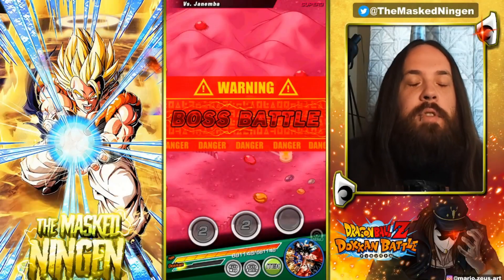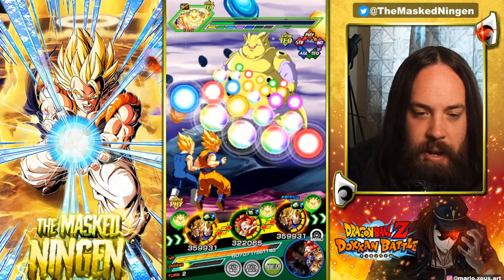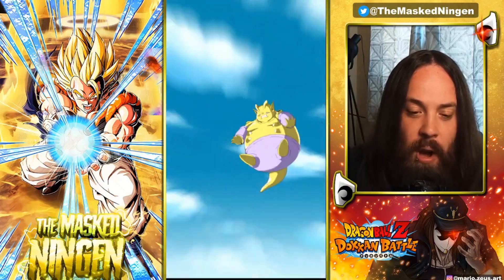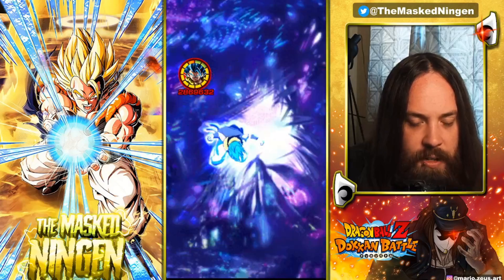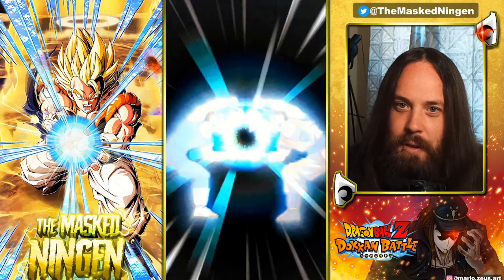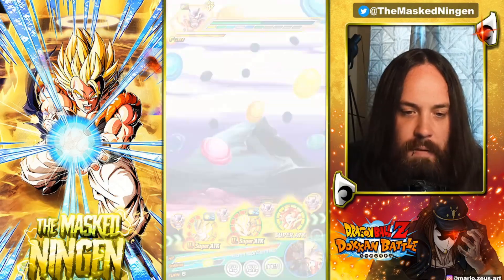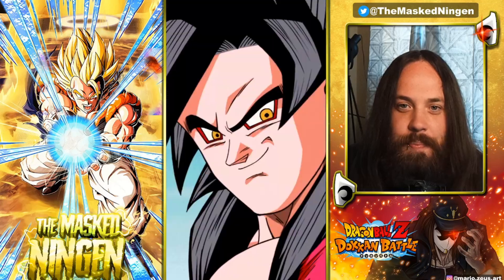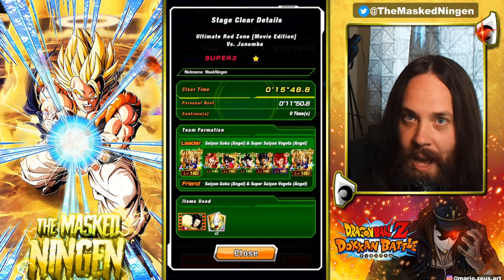IT'S OVER JANEMBA I'VE COME FOR YOU! FULL GOGETA TEAM VS RED ZONE JANEMBA! (Dokkan Battle)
IT'S OVER JANEMBA I'VE COME FOR YOU! FULL GOGETA TEAM VS RED ZONE JANEMBA!